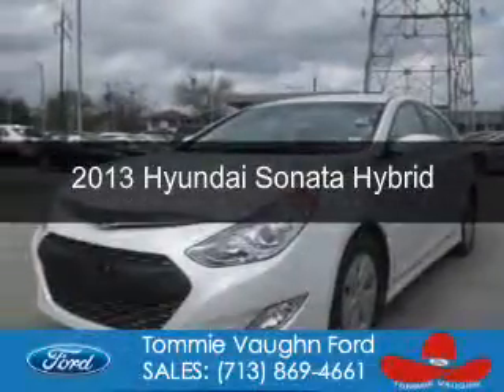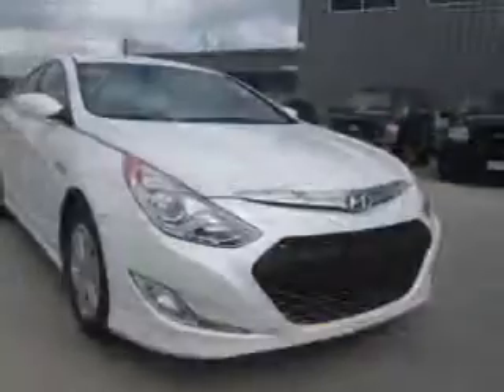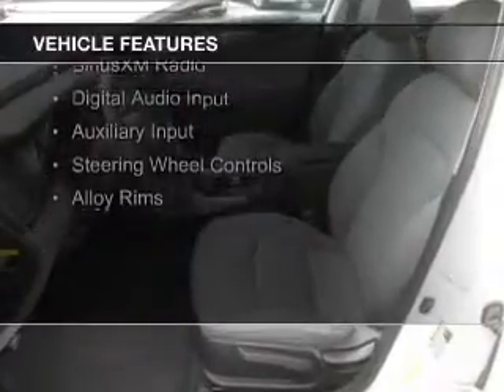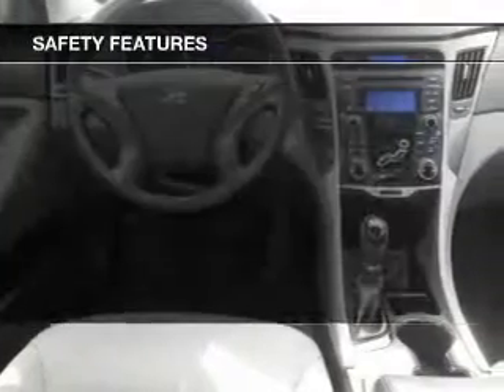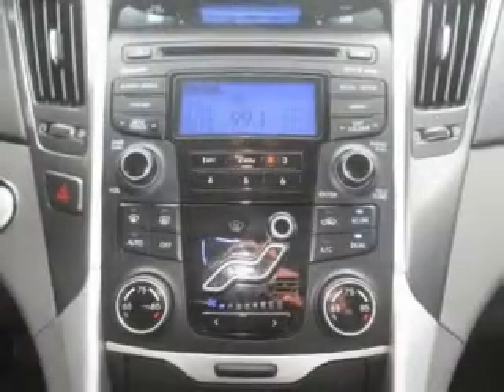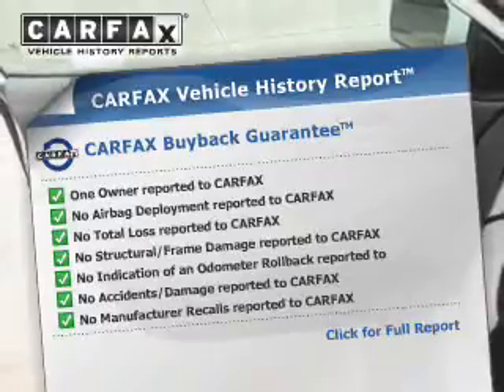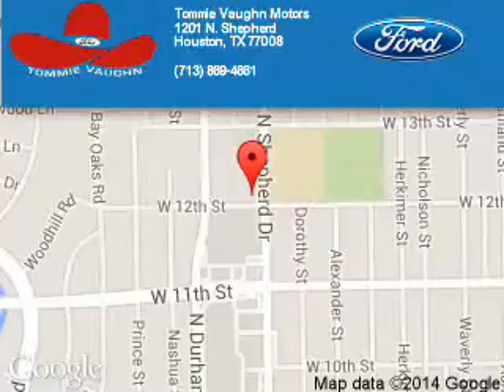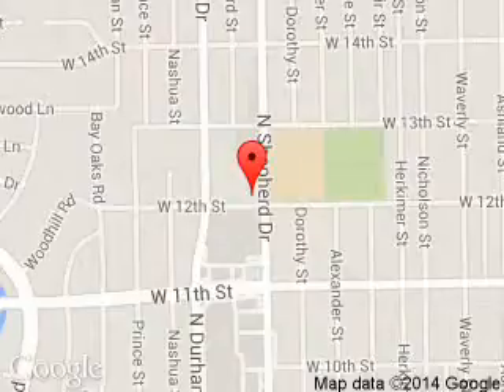2013 Hyundai Sonata Hybrid - Houston TX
Phone:
Year: 2013
Make: Hyundai
Model: Sonata Hybrid
Trim:
Engine: 2.4 liter inline 4 cylinder 16 valve
Transmission: 6-Speed Automatic
Color: Porcelain White Pearl
Mileage: 36546
Address:
1201 Shepherd Drive